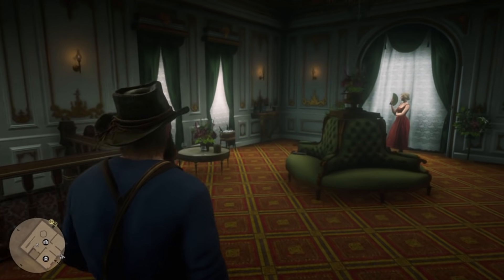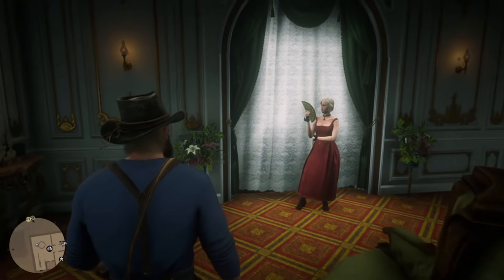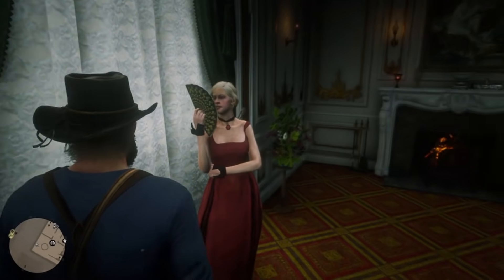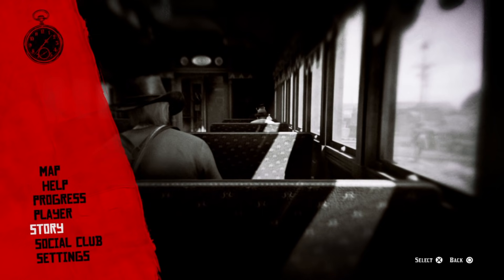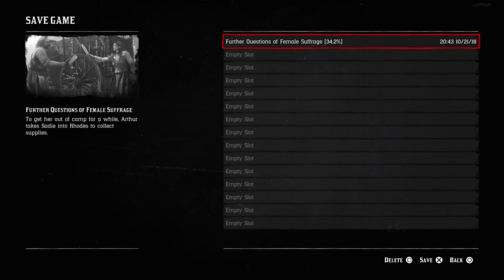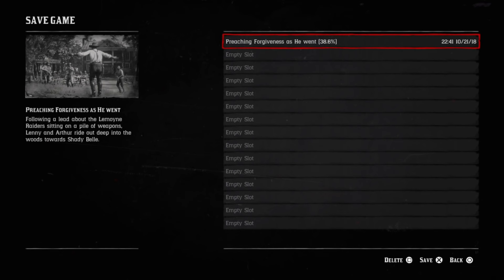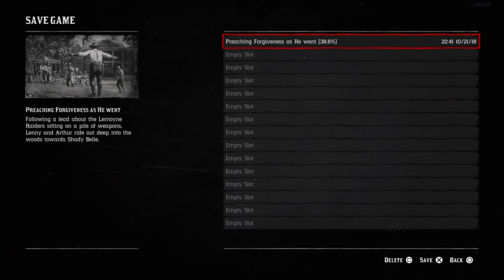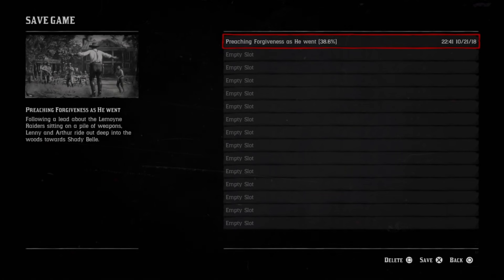Red Dead Redemption 2: How to Save Your Game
Here's how to save your game in Red Dead Redemption 2.